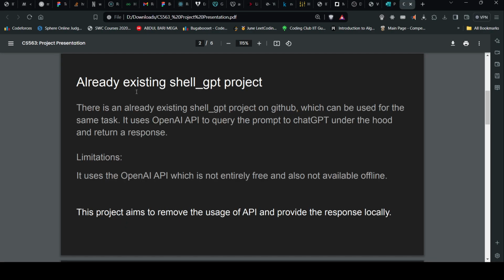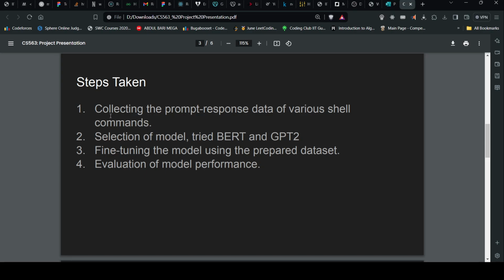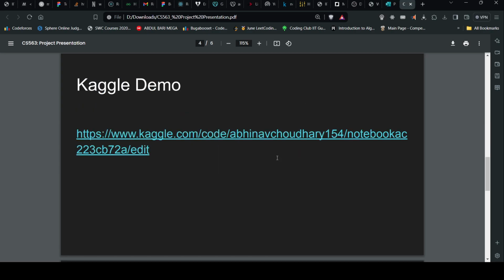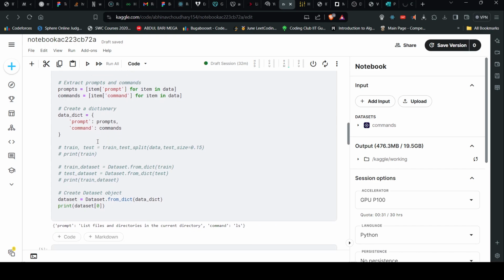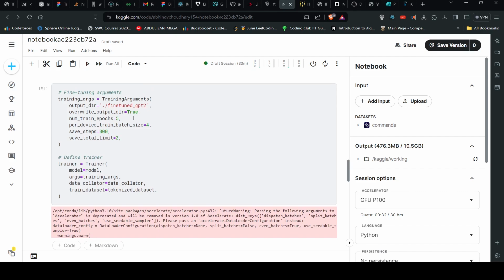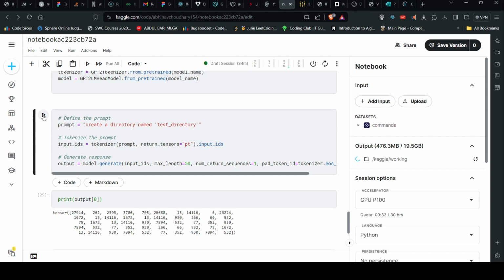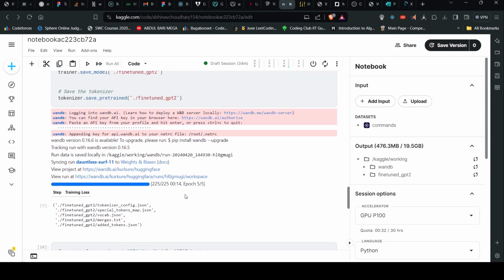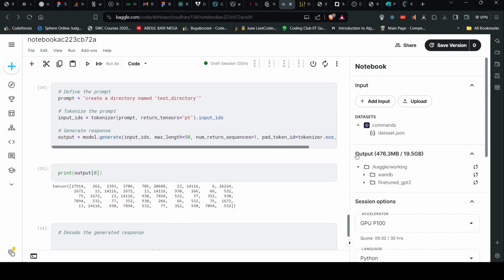CS563 Shell GPT Project Video